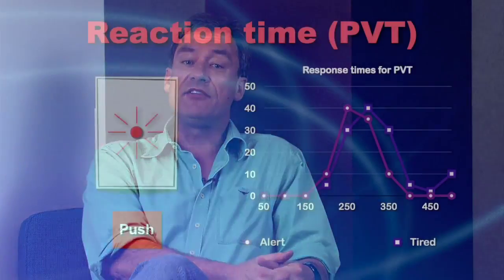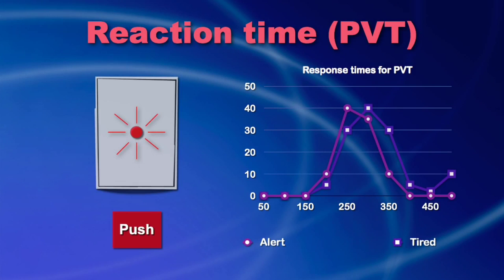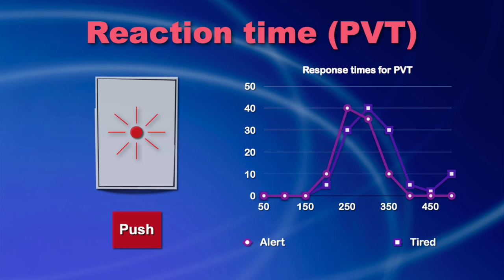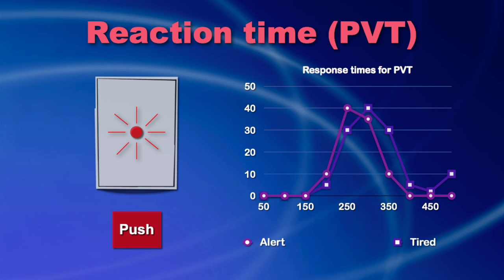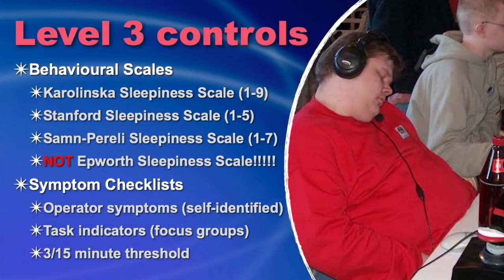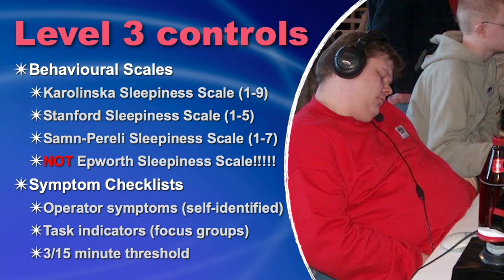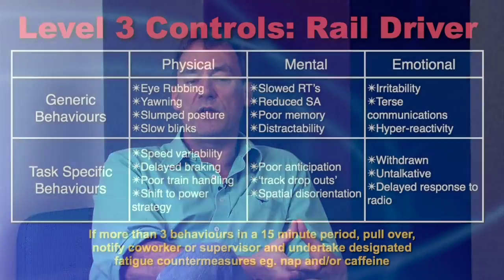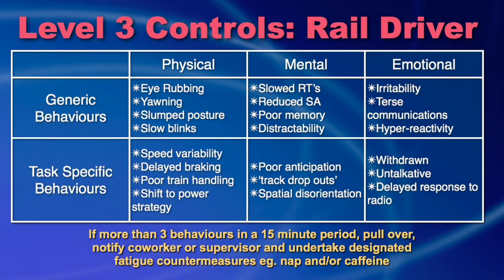MODULE 9 Level 3 Controls